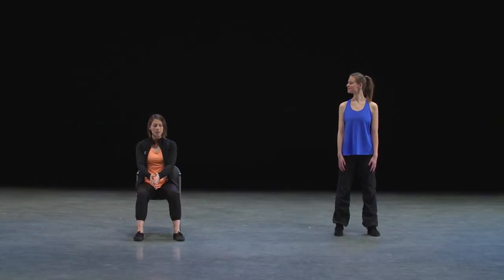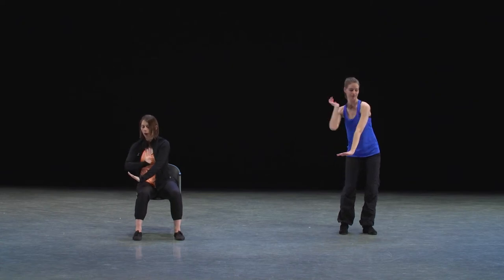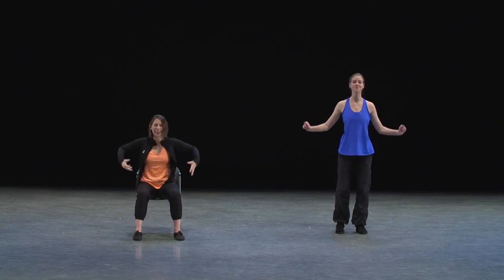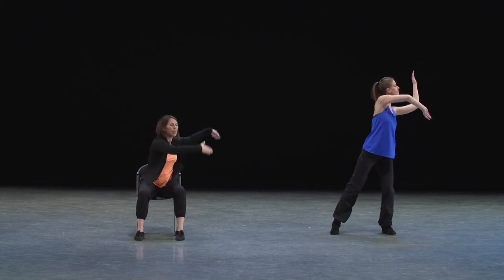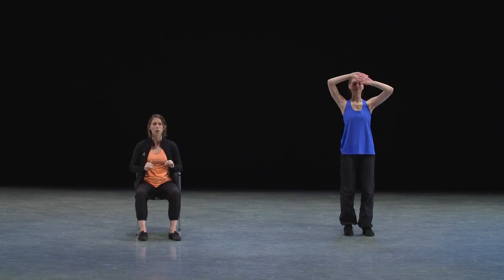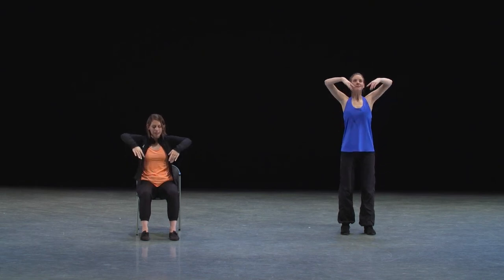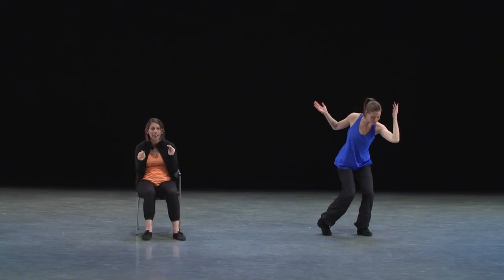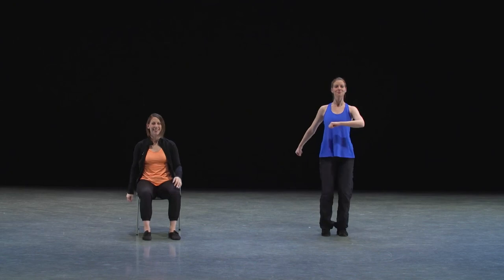NBS Sharing Dance Modified Choreography — 2, Dansons Ensemble de l’ÉNB : Chorégraphie modifiée — 2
March to connect with the earth and use a combination of sharp and fluid movements to express imbalance in our relationship to the environment.

Follow along this modified, seated version of the choreography to fully participate in NBS Sharing Dance Day events taking place across the country in 2018.

About Sharing Dance
NBS Sharing Dance Day is part of Canada’s National Ballet School’s flagship community initiative, Sharing Dance, which offers FREE opportunities for Canadians—of all ages and abilities—to get healthy, active and artistically engaged. Featuring multifaceted programming for those who will benefit most—underserved children and youth, to seniors, and everyone in between—and supported through a collection of free online resources, Sharing Dance removes barriers while increasing access to free, high-quality, culturally-inclusive dance activities.

sharingdance.ca, dansonsensemble.ca

Martelez des pieds pour vous connecter à la terre et utilisez une combinaison de mouvements saccadés et fluides pour exprimer le déséquilibre de notre rapport à l’environnement.

Suivez cette version modifiée en position assise de la chorégraphie afin de participer pleinement aux activités de la Journée Dansons Ensemble de l’ÉNB qui auront lieu d’un bout à l’autre du pays en 2018.

À propos de Dansons Ensemble
La Journée Dansons Ensemble de l’ÉNB fait partie de l’initiative communautaire vedette de l’École nationale de ballet du Canada qui offre des occasions GRATUITES à tous les Canadiens et Canadiennes de tous âges et niveaux d’habileté d’être en santé, actifs et de s’investir sur le plan artistique. Programme à multiples facettes, Dansons Ensemble est destiné à ceux qui en profiteront le plus : les enfants et les jeunes mal desservis, les aînés et tous les autres Canadiens. Soutenue par toute une gamme de ressources en ligne gratuites, l’initiative élimine les entraves à la participation et améliore l’accès à des activités de danse gratuites, de qualité et culturellement inclusives.